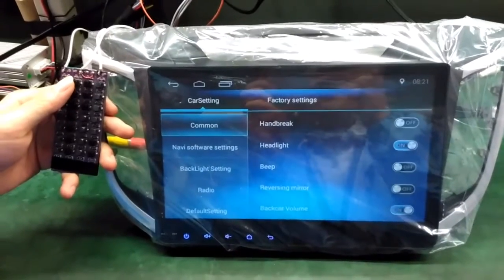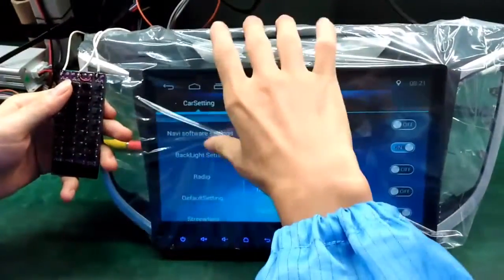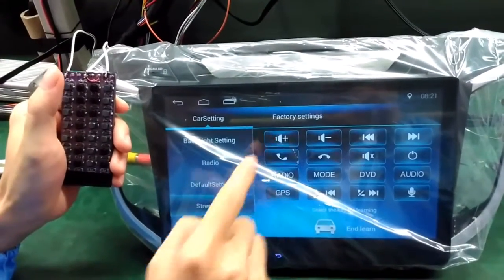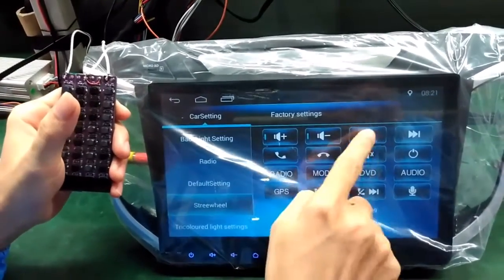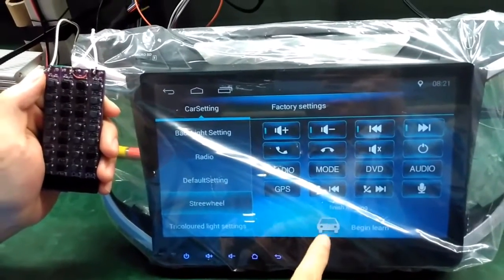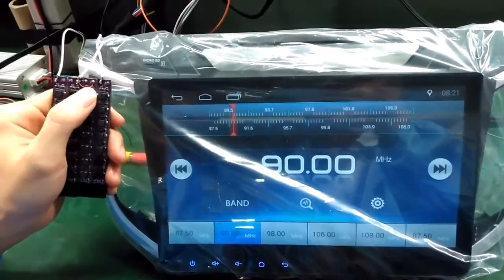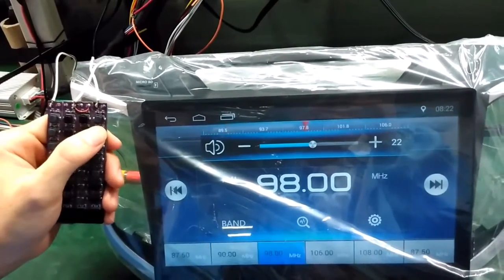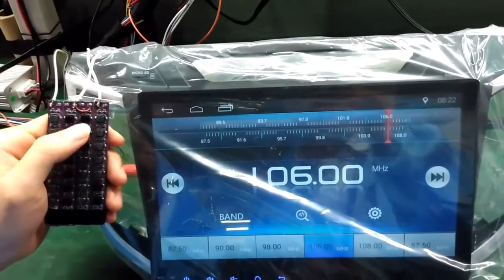MegaAudio Android Creta DJ (010i) system SWC pairing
MegaAudio Android Universal system SWC pairing method.